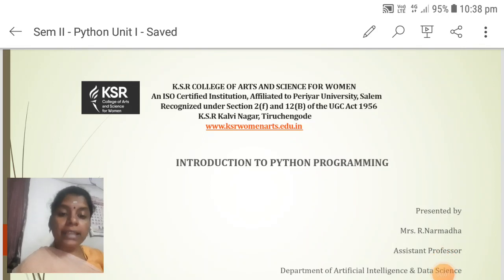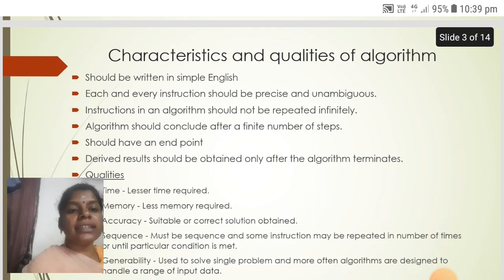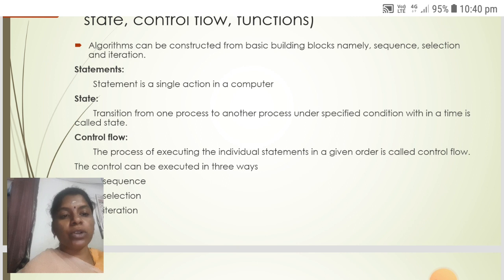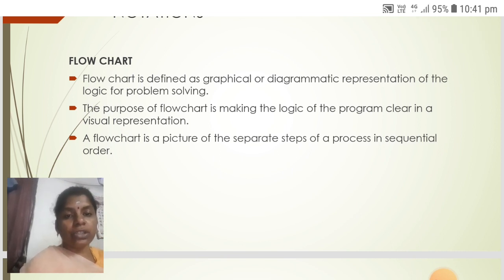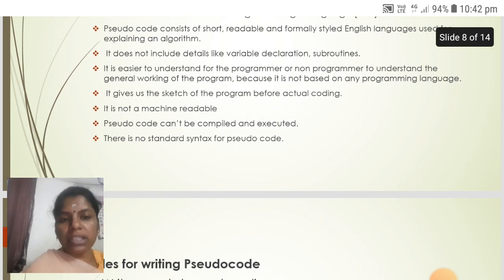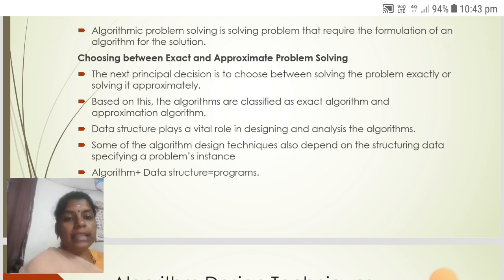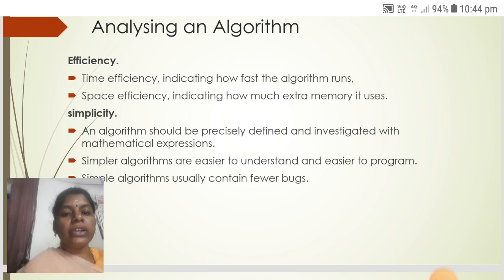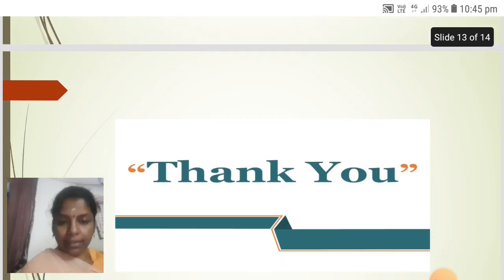LCS : Introduction to Python Programming | Mrs. R. Narmatha | AI&DS